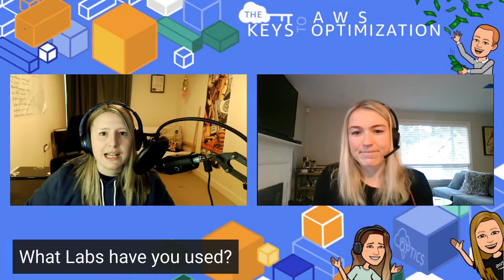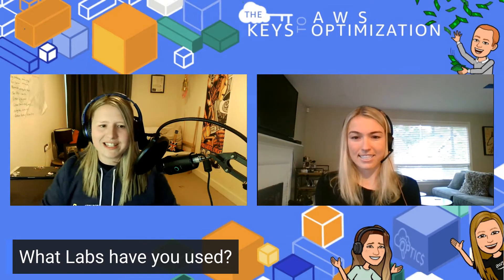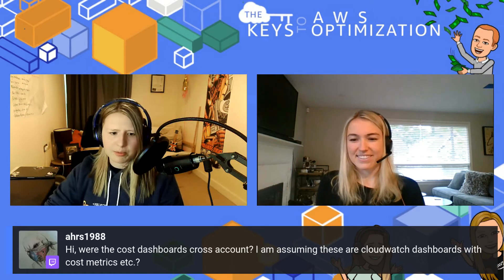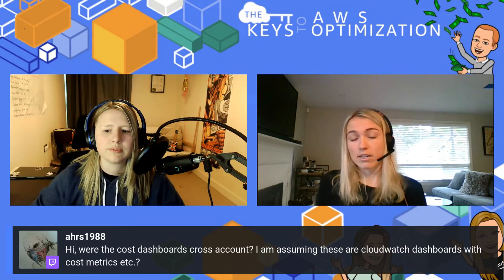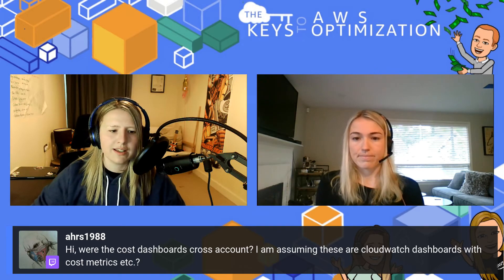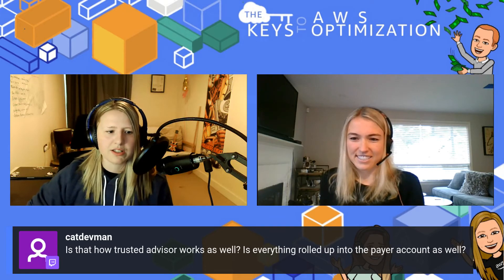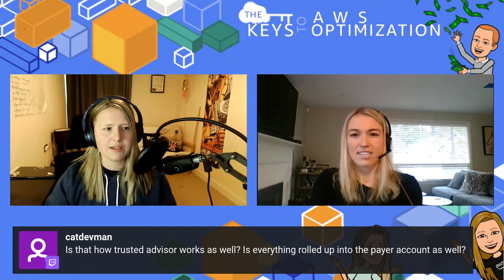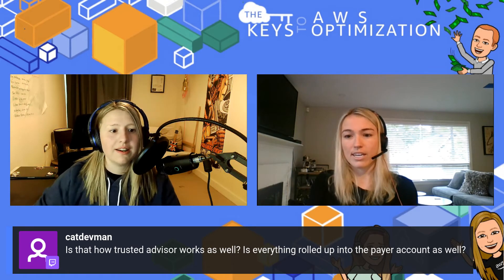The Keys to AWS Optimization | S1 E2 | The Future of Cost Well-Architected Labs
In this episode we look into the AWS Well Architected Labs Cost pilar and what to expect from the future.